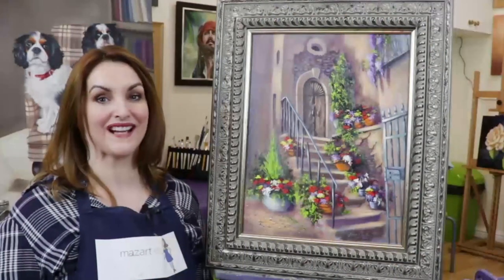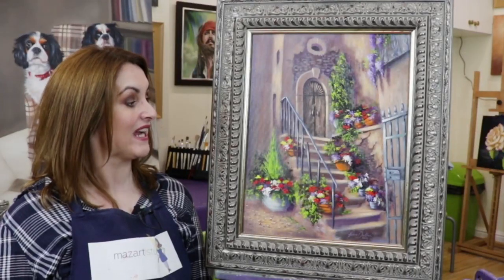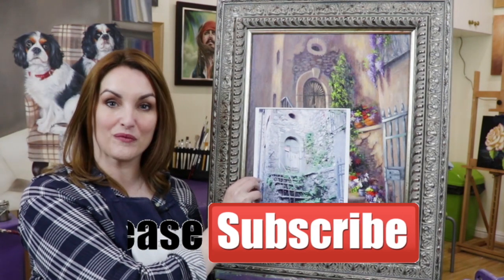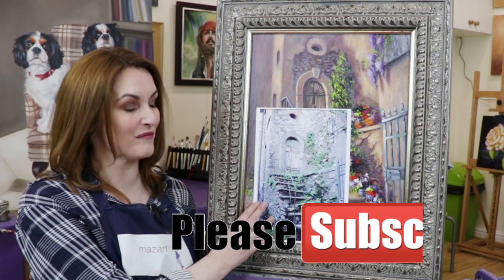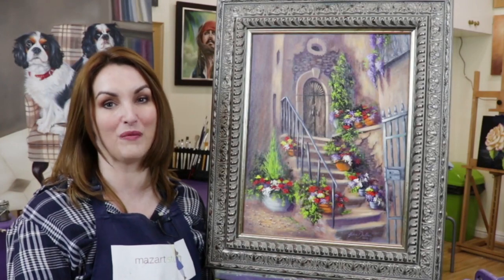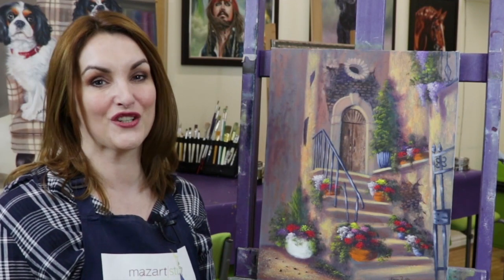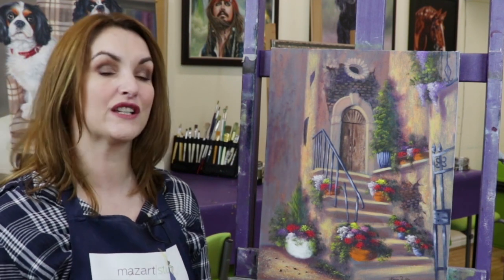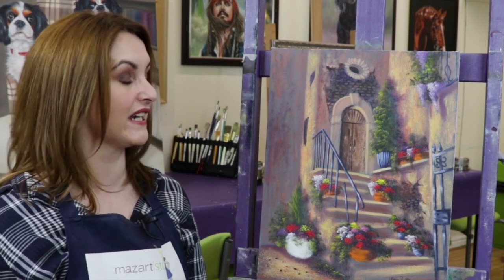Acrylic Speed Painting For Beginners - Easy Beginner Acrylic Workshop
In this YouTube Preview, I show you how to paint in acrylic suitable for beginners. The Full Tutorial is available on the MazArt Academy